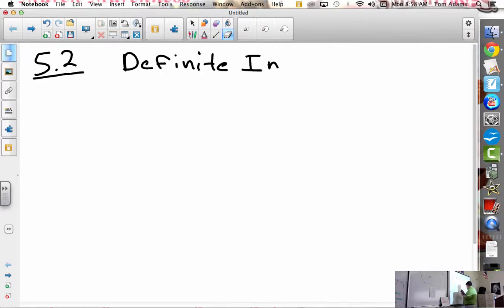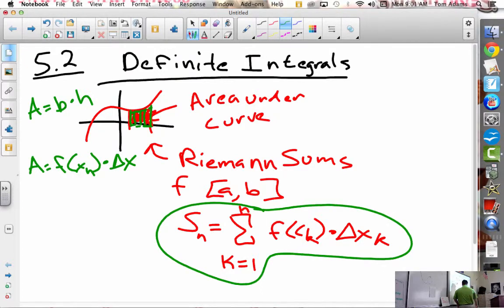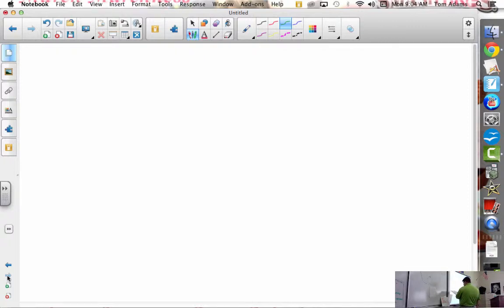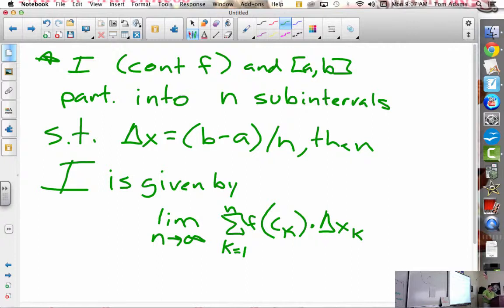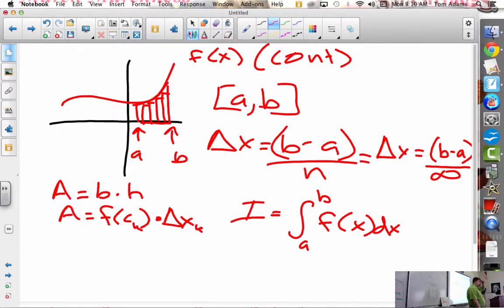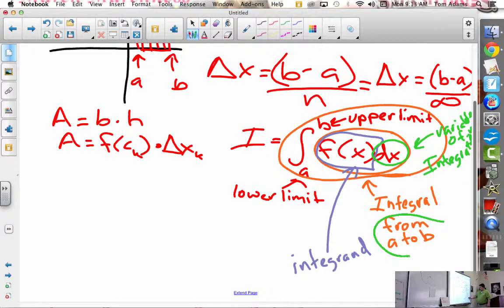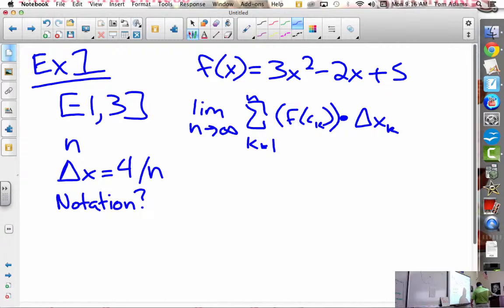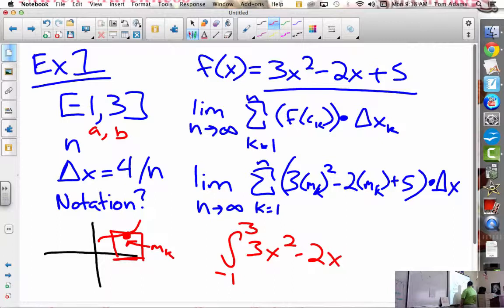AP Calculus 5.2 Definite Integrals Example 1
Mr. Adams teaches AP Calculus - 5.2- Definite Integrals. In this video Tom Adams will explain: Riemann Sums, Terminology and Notation of Integration, The Definite Integral, Computing Definite Integrals on a Calculator, Integrability, and why the definite integral is the basis of integral calculus, just as the derivative is the basis of differential calculus.